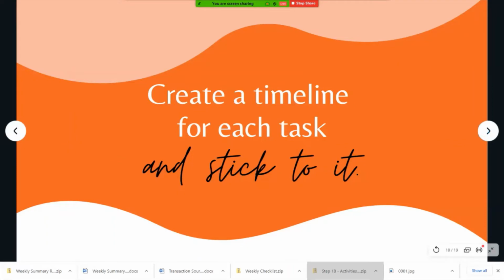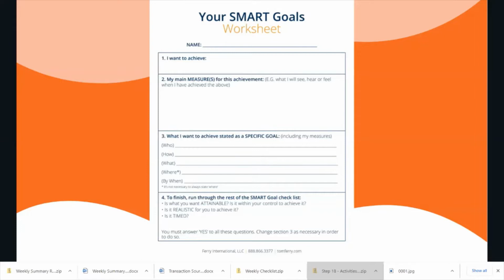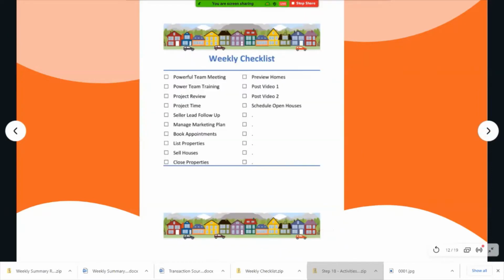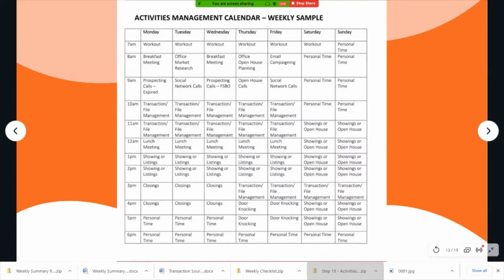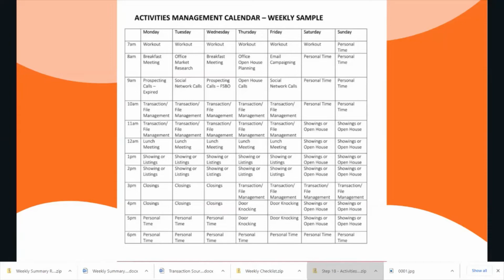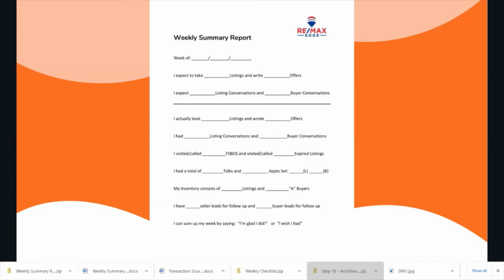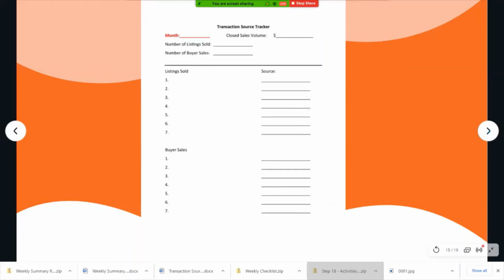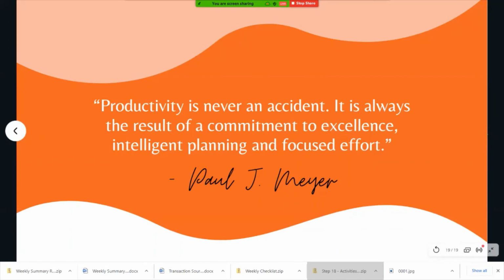Achieve Your Profit Goals with Accountability (pt. 2) | The Edge in Real Estate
In order to build a successful business and maximize profit, you need to implement accountability and measurement.

Saying that you don't have enough time to reach your goals is an excuse. With smart time management, strict prioritization, and consistent accountability, you can maximize every working hour of the day!

In this video series, you'll learn:
- Automating or delegating certain repetitive tasks
- How to prioritize profit-driving activities
- Strategies to improving your own accountability